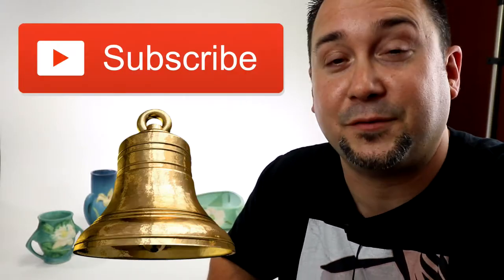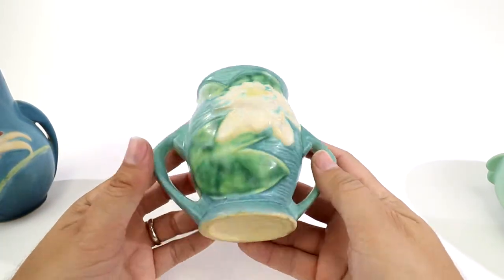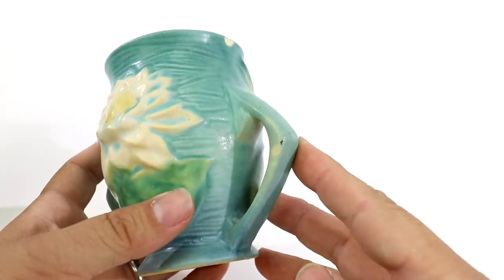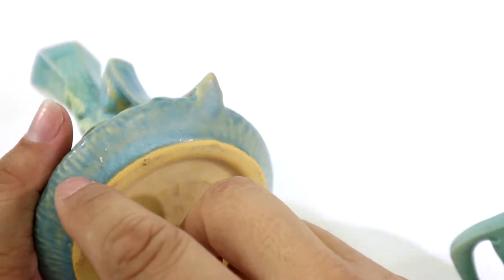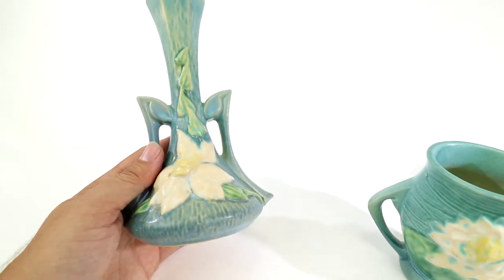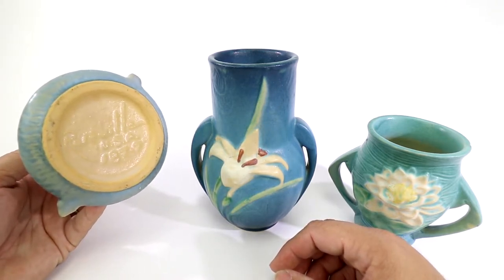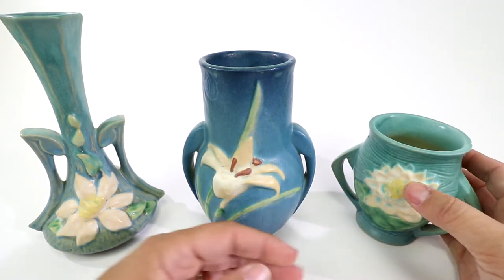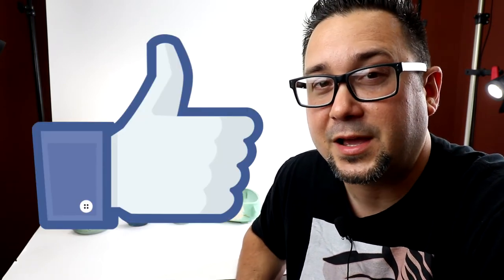Know your Stuff | Roseville Pottery | How much is it worth?